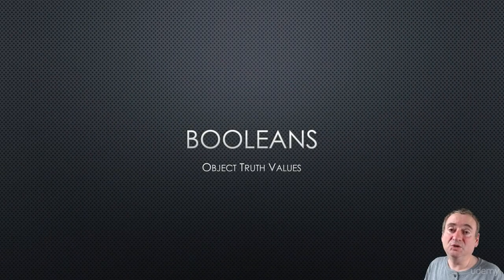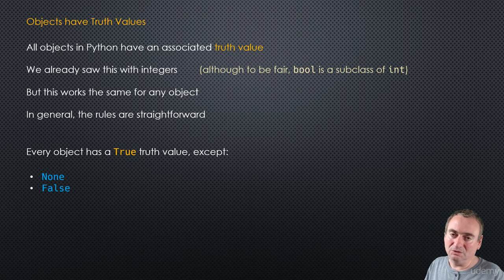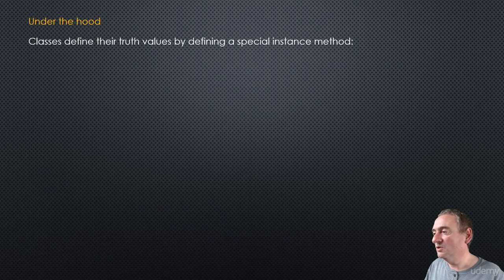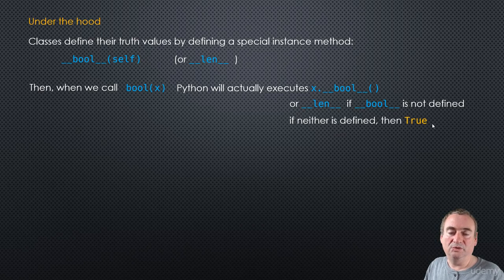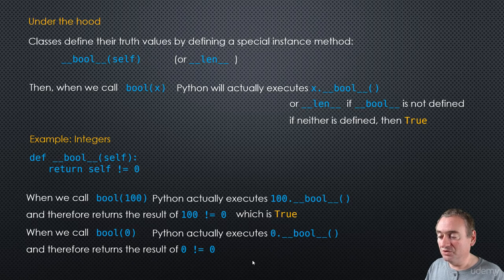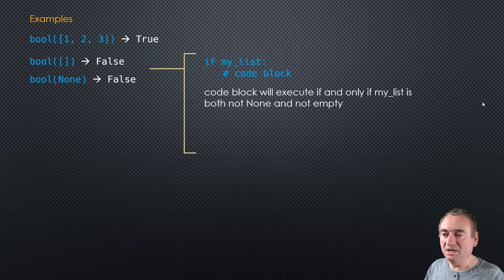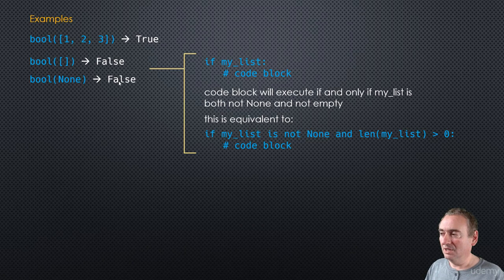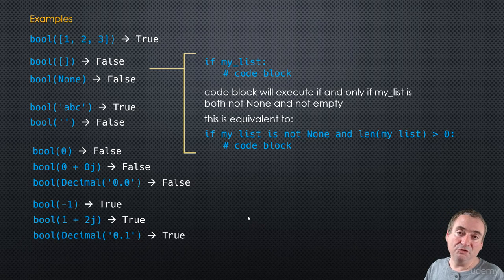Python 3: Deep Dive (Part 1) : Booleans: Truth Values - Lecture